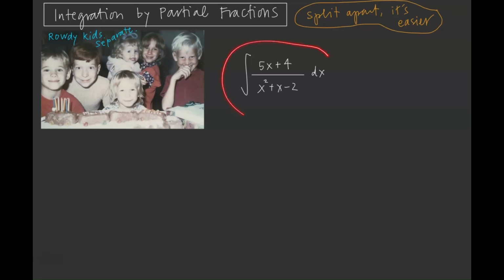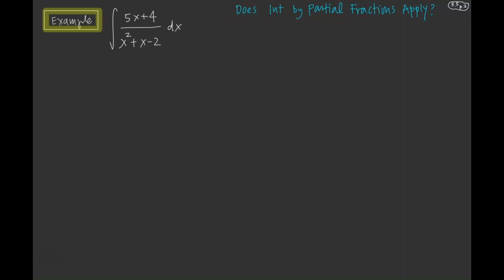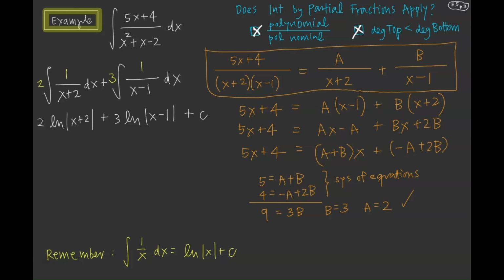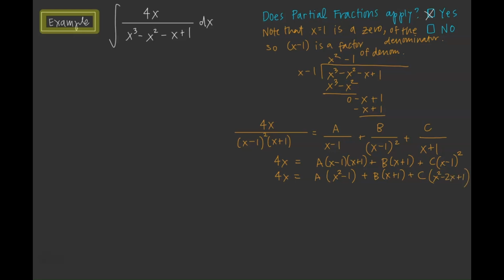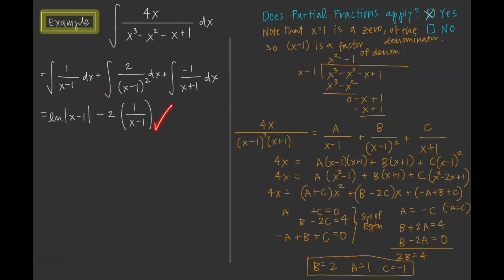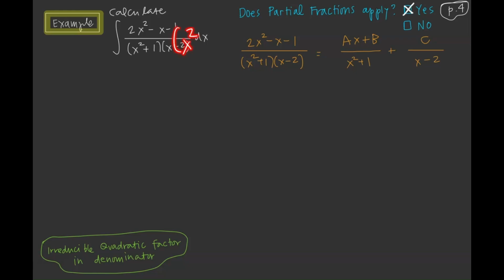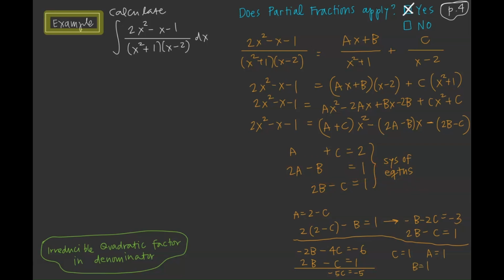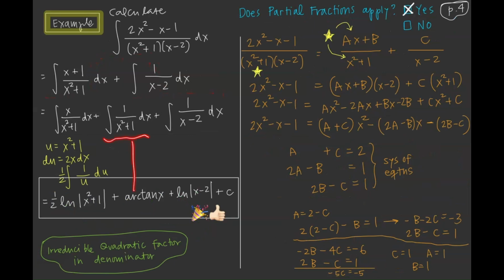Calculus 2: Integration by Partial Fractions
Calculus 2